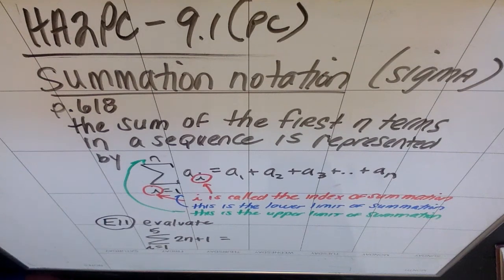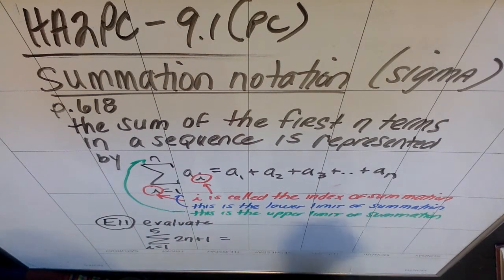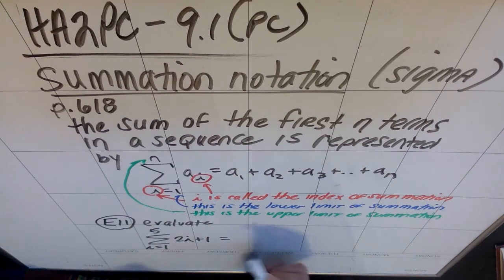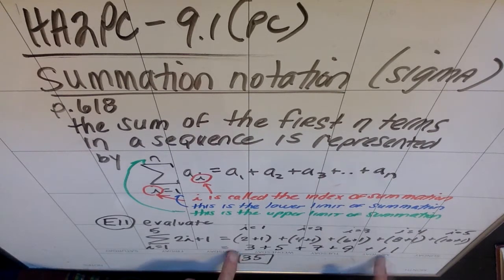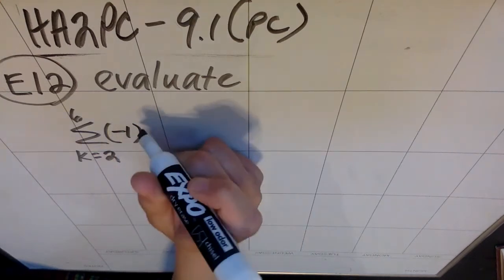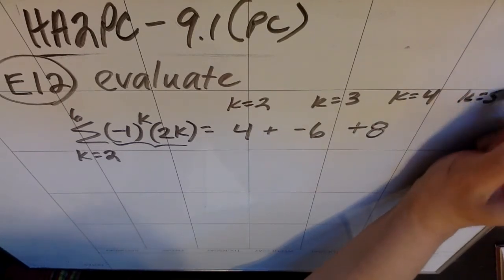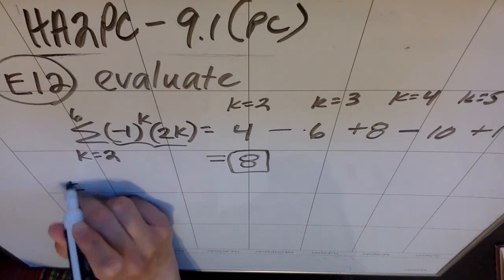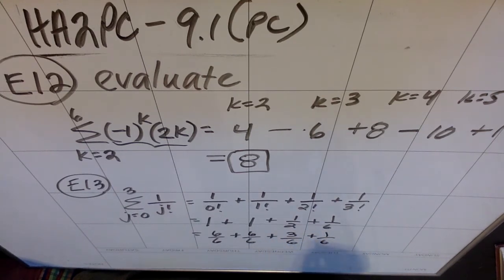HA2PC: 9.1 (0011) Summation Notation (SIgma), E11, E12, E13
HA2PC: 9.1 (PC) Summation Notation (SIgma), Example 11, Example 12, Example 13